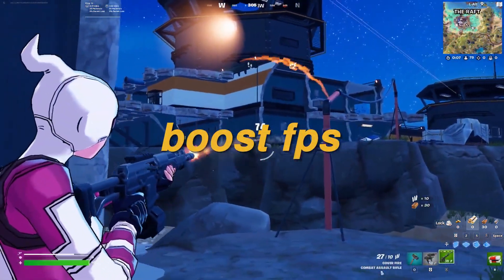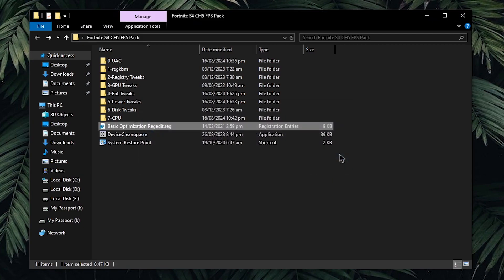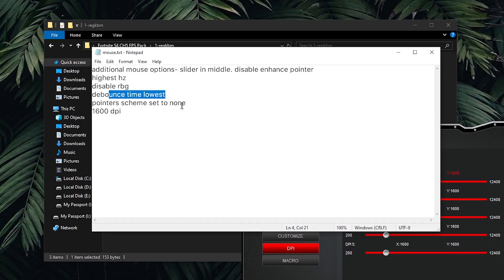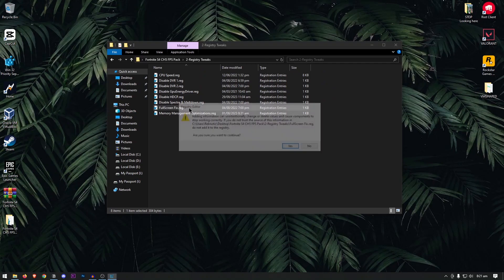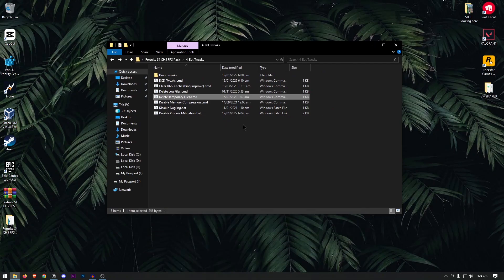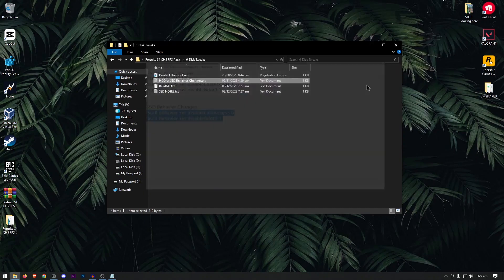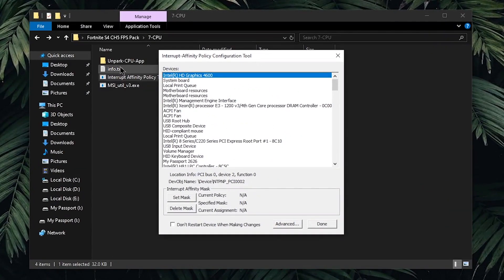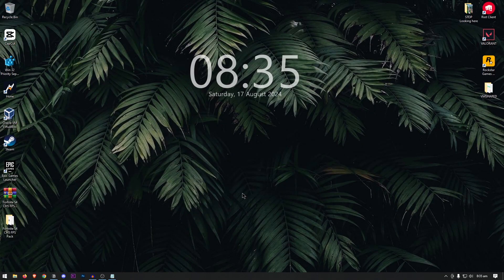Fortnite Season 4 ULTIMATE Optimization Guide - Boost FPS & Reduce Input Delay (Chapter 5)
This is how to optimize fortnite chapter 5 season 4 for the best possible increase in fps with the best fortnite season 4 settings to boost fps, get more fps in fortnite, reduce lag, stop stuttering, fix lag spikes with the best competitive settings, helping you boost fortnite chapter 5 season 4 fps on all low end PCs. This guide focuses on helping you improve fps and reduce input latency in fortnite season 4. It fixes fortnite crashes, boost fps, stuttering fix, lag fix, fortnite season 4 fps boost and fix fortnite low fps. This is a complete fortnite chapter 5 season 4 optimization guide.

► TITLE: 🔧Fortnite Season 4 ULTIMATE Optimization Guide - Boost FPS & Reduce Input Delay in Fortnite (Season 4 Chapter 5 - 2024)

► TIME STAMPS:
00:00 Fortnite Chapter 5 Season 4 Optimization Guide
00:29 First Steps
01:26 Windows/Regedit Basic Optimizations
01:54 Advanced Keyboard & Mouse Optimizations
04:38 Advanced Registry Tweaks/Optimizations
05:43 Intel & AMD GPU Optimization
06:01 Best Nvidia Settings
06:35 Advanced CPU/Memory Optimizations
08:16 Windows Power Optimization
08:51 SSD/HDD Optimizations
10:31 Optimize CPU for Performance
12:32 Device Cleanup